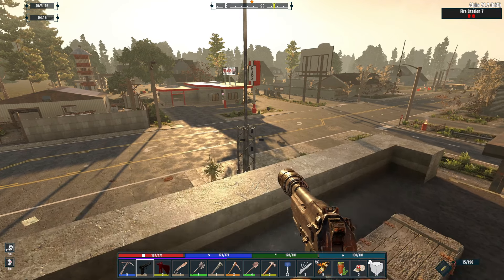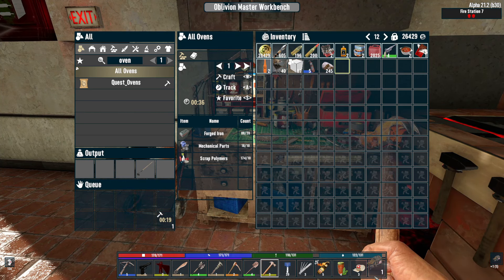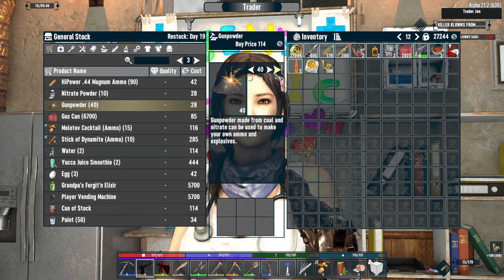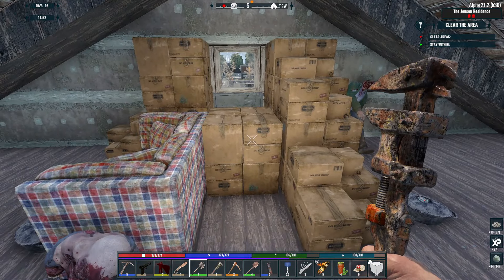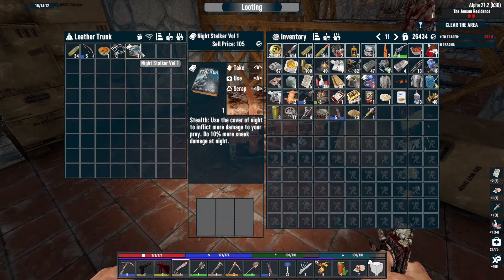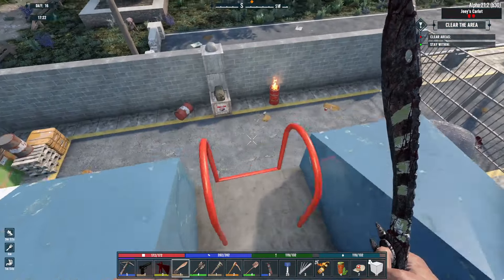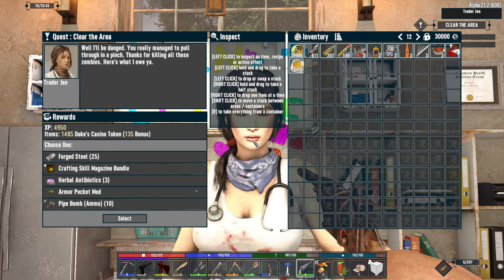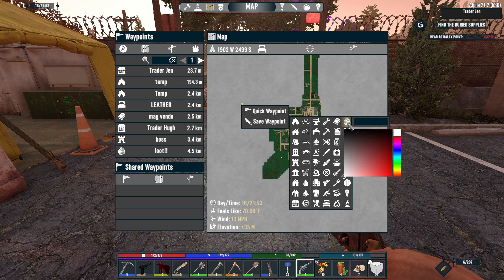How to complete most AOO table quests, in this episode!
Join me as I navigate this complex but exciting 7 Days to die mod!
More then 30 new Monsters!
The Start of Powered Workstations and a new type of workstation!
More of an Endgame!
The goal is to Find and rescue Dr. Turdlinger.
The objectives will be to find 8 teleporter parts to fix the teleporter that will take you into Turdlingers research facility.
A brand new experience with caves, some unique monsters and have to kill the Skeleton King!
Pets and Guard can be picked up! New Vehicle Trader that has the vehicles in the game but can only be bought by trading in other vehicles!

Some new OP weapons from the elite trader!